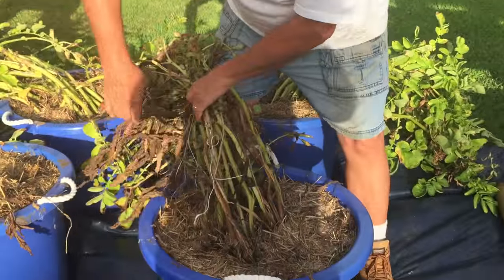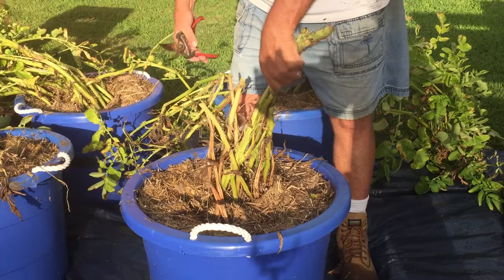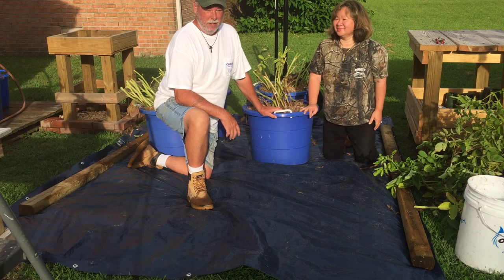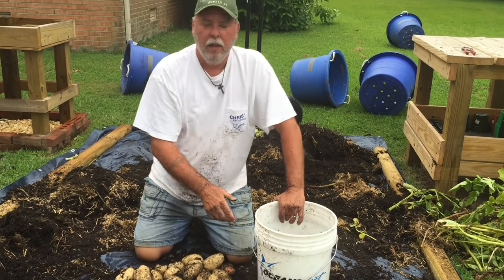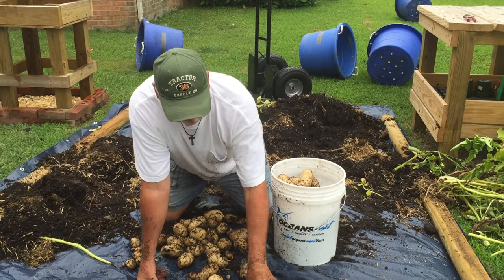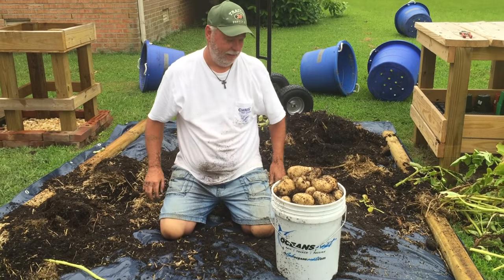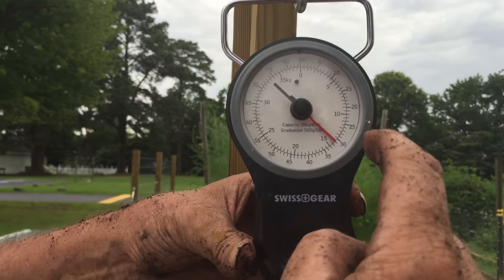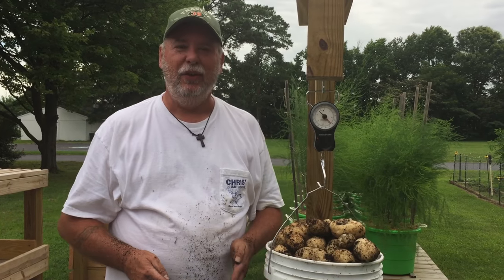How to Grow Potatoes : Harvest Kennebec Whites Potatoes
We will show how to grow potatoes for BIG Harvest.  Growing potatoes home is fun and easy.  This is the harvest of Kennebec White. 1of 3 Potato Harvest Videos👇 Click (BELOW) to see other POTATO Videos and the BIG HARVEST videos! 👇

👨🏼‍🌾🐶👩🏻‍🌾 Welcome to Hollis and Nancys homestead our goal is Organic Gardening, Home Cooking, Sustainable living and much more. We share with you Successful Advanced methods for growing BIG Harvest and Varieties of Unusual Vegetables, Fruit's, Foods & Diys for new beginner gardeners, seasoned gardener, organic gardener, homesteaders or anyone seeking a self sufficient, sustainable living.

ABOUT Hollis
Retired as Design Engineer at Huntington Ingalls (shipbuilding over 38 years).
Love to create simple methods, process, diy, tricks and tip to make gardening and homesteading easy and fun.
Hollis loves and enjoys, gardening over 56 years (since 1961, he was 8 years old)
He own a large successful commercial landscaping business for over 7 years.

For the past 4 years, after Nancy's cancer surgery our life forever changed (all healed), we have been building our skills on small 1/4 acre small suburban homestead.   We believe natural foods can improve you and your families health, quality of life, heal the body and it’s the best food you’ve ever tasted. We share with you our BIG Tips, Tricks & Secrets to inspire healthier families and have fun doing it.  Over 170 videos (Complete Growing  Guides).

Join us on our journey on our NEW 15 acre rual homestead.  Our goal is container gardening and organic gardening, permaculture, fruit trees, home cooking, chickens, quail, turkeys, rabbits, preserving, canning, fishing, hunting ect..

We welcome your encouraging comments, prayers and questions.